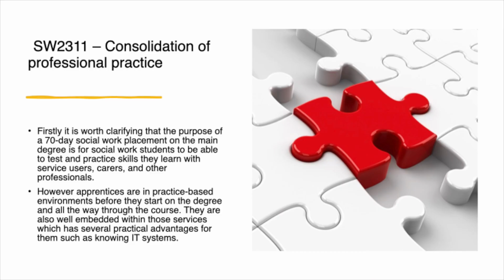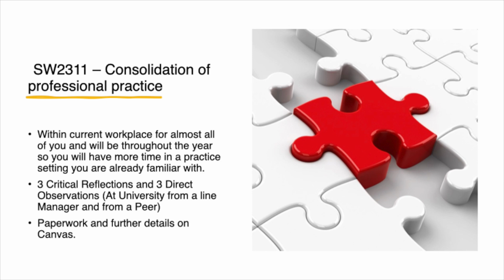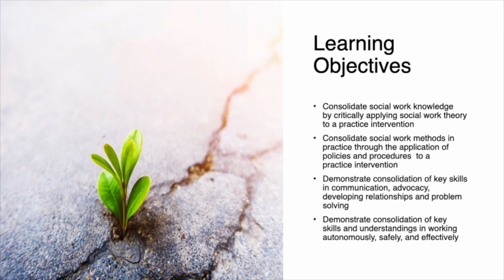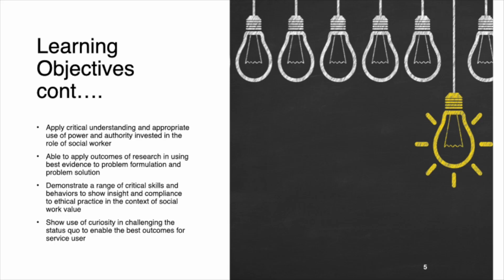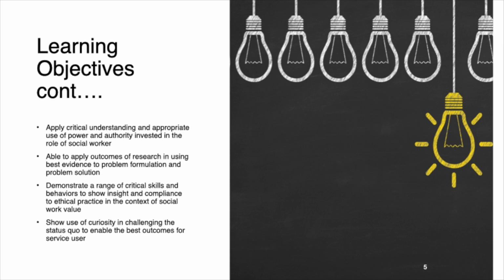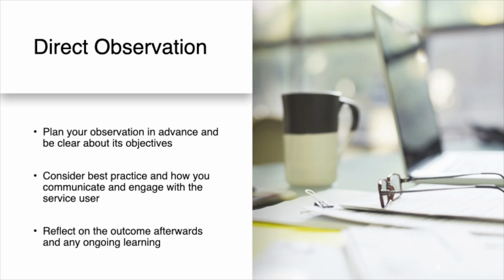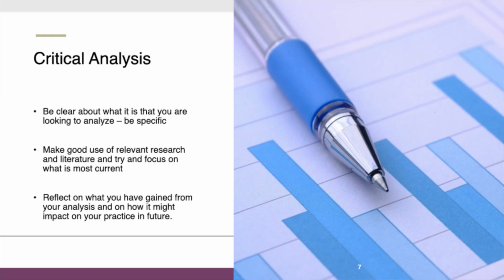SW2311: Consolidation of Professional Practice.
Introduction and overview to the Winchester University Social Work Apprentice Course.